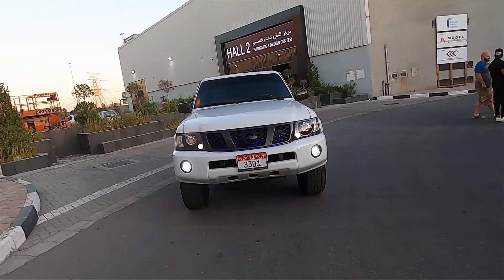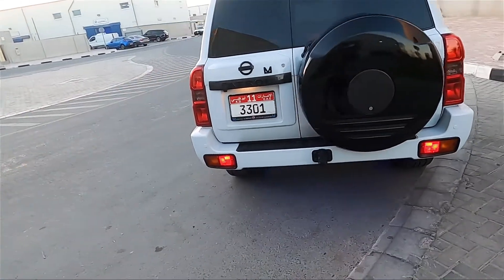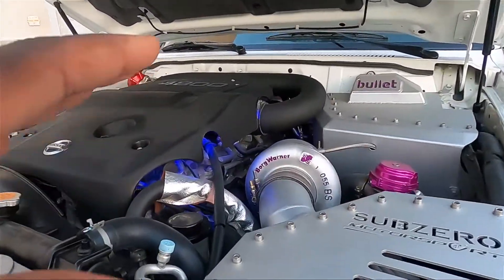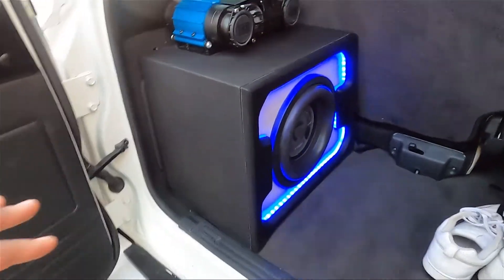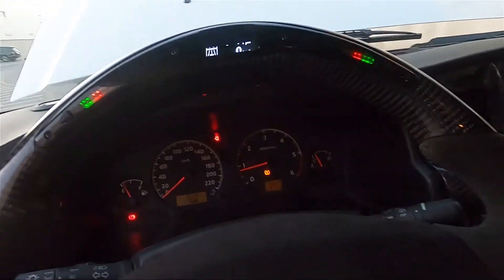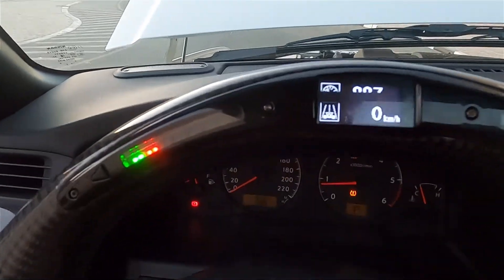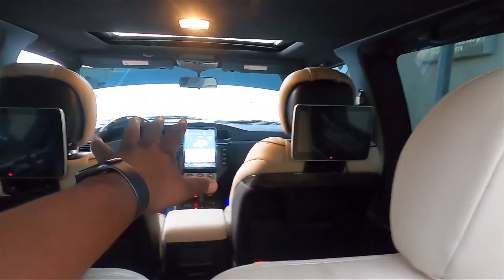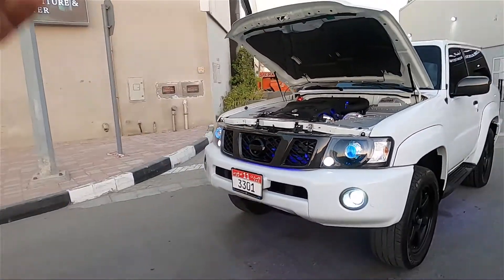2020 Nissan Patrol Off Road 2 doors Coupe Customized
Hey Guys, welcome back to the channel, today's video is coming to you from Dubai. We are reviewing a turbocharged 2020 Nissan Patrol 2 doors Off Road Vehicle.